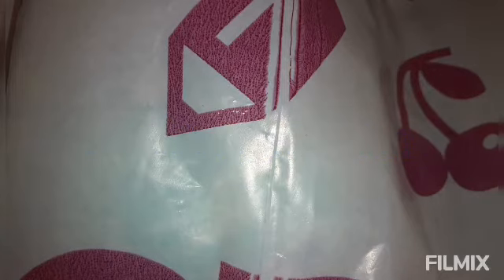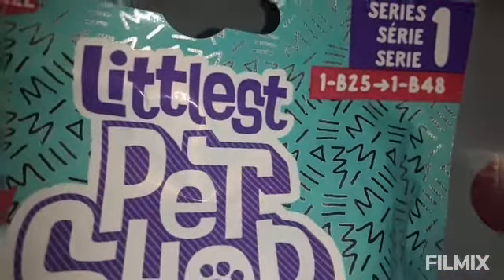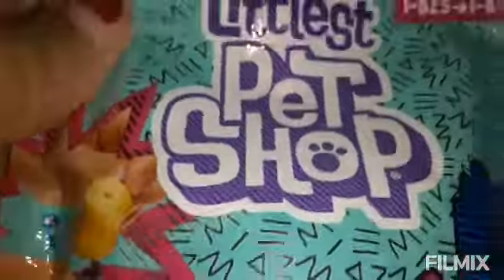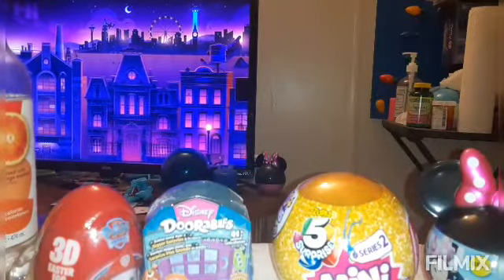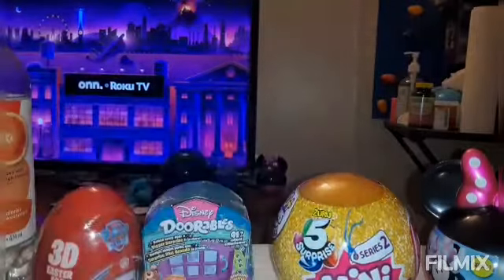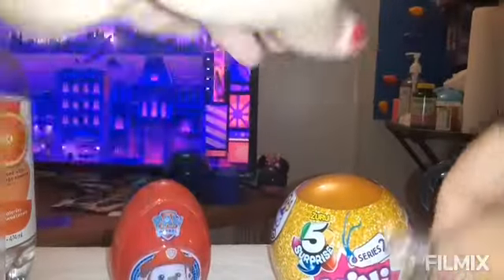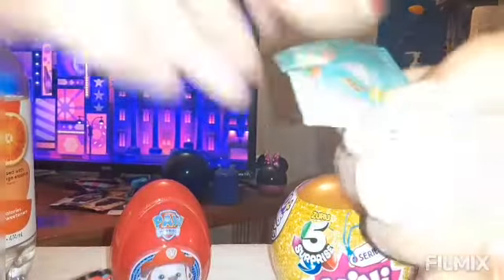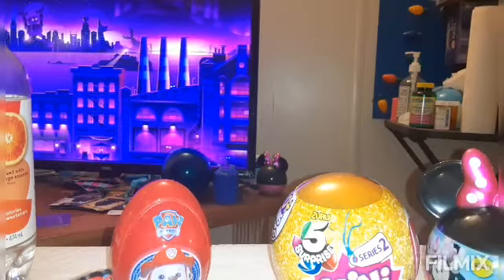the mystery toy blind bag opening up 8 random toys